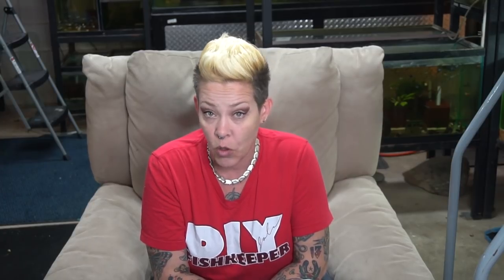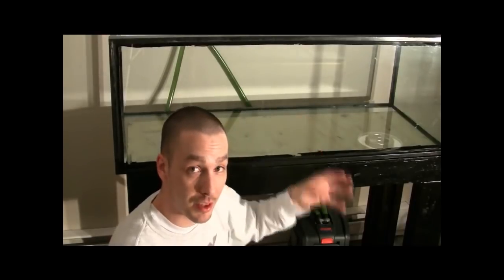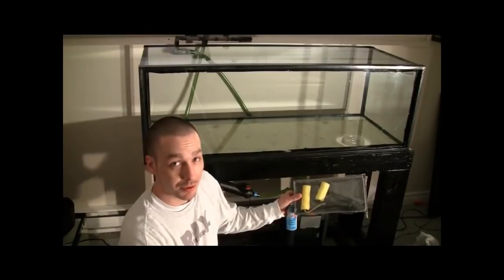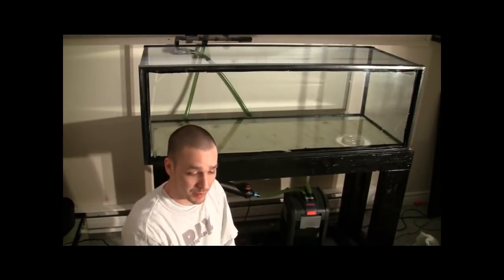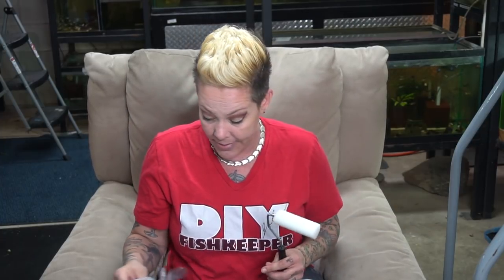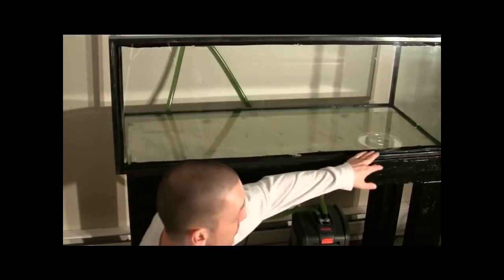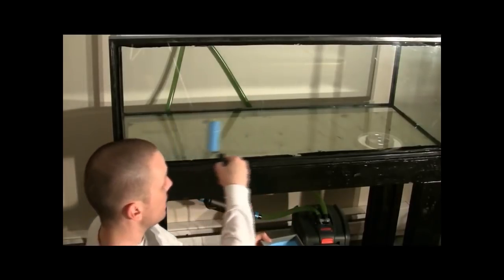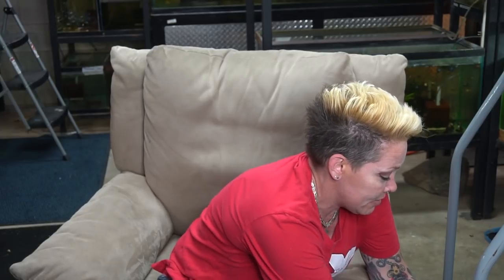I followed a King of DIY Tutorial!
Today I follow one of Uarujoey- The King of DIY's tutorials on how to paint the back of our aquarium!